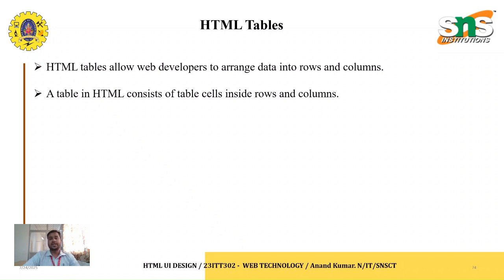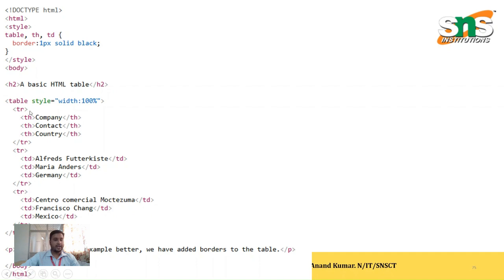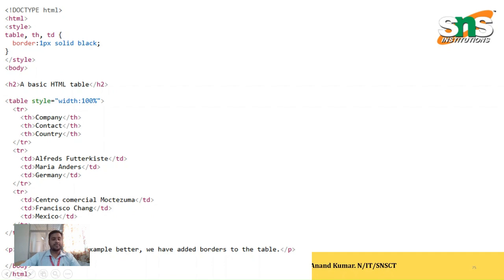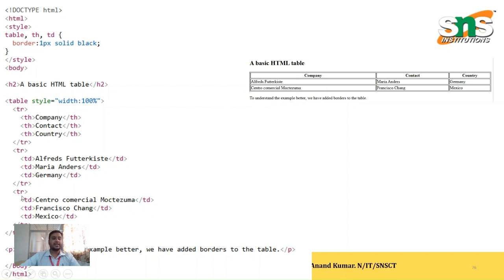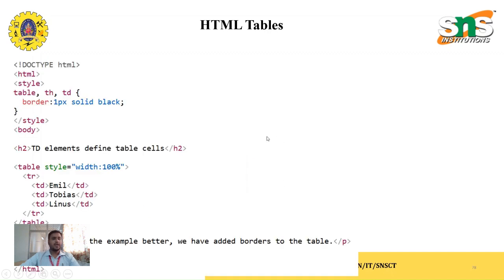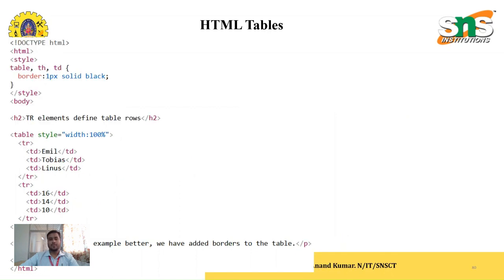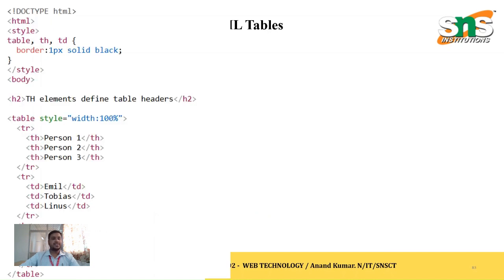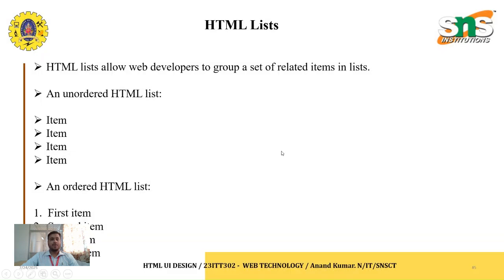HTML Tables | Web Technology | SNS Institutions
HTML Tables are used to organize and display data in a structured, tabular format on web pages. They allow content to be arranged into rows and columns, making it easier for users to read and understand complex information such as schedules, price lists, comparisons, and statistical data.

A basic HTML table is composed of several key components:

Table: This is the container that holds all the table-related data.

Rows: Each row represents a horizontal group of data cells.

Columns: Columns run vertically, grouping data elements in each row.

Headers: These are the titles at the top of each column, helping users understand what each column represents.

Cells: These are individual units within the table where the data is placed.

Tables can include additional features to enhance readability and usability. For example, header cells can be used to label rows and columns clearly, while attributes like alignment, borders, spacing, and padding can be adjusted to improve visual structure.

HTML also allows tables to be styled with CSS, enabling designers to control the table’s layout, such as setting background colors for rows, customizing borders, or highlighting specific cells. This enhances the user experience, especially when dealing with large datasets.

Tables are widely used in many types of websites, including business reports, educational content, event calendars, and admin dashboards. However, it's important to use tables only for presenting tabular data. Using tables for page layout is considered outdated and not recommended for responsive or accessible web design.

With advancements in HTML5 and CSS, tables have become more flexible and easier to integrate with other web technologies. When used properly, HTML tables provide a clear and organized way to present information, making them a fundamental tool in web development.